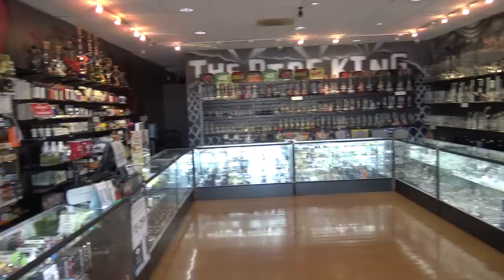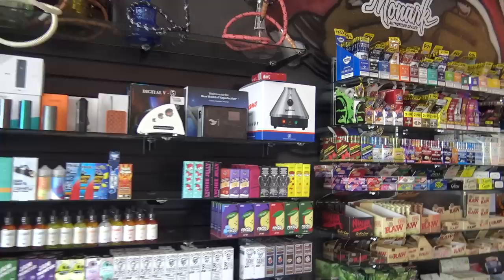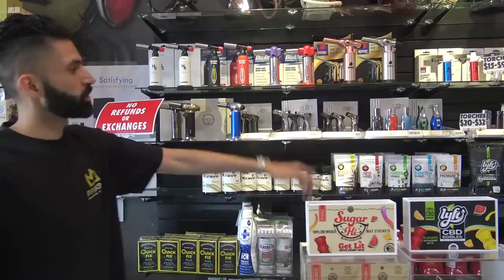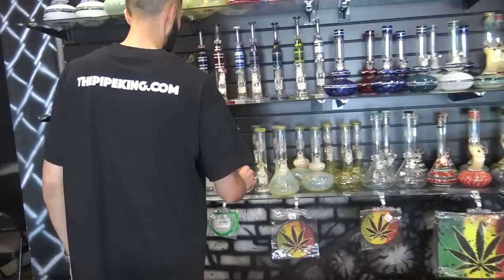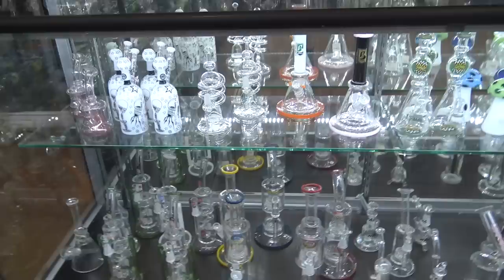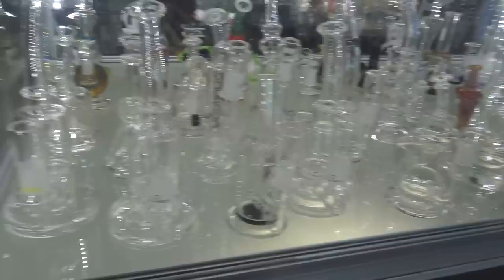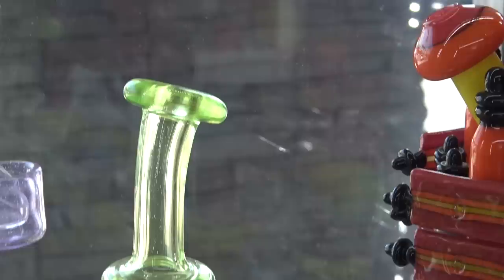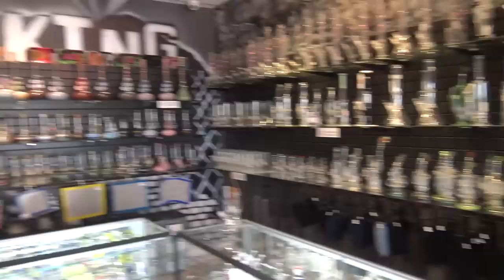SMOKE SHOP TOUR: PIPEKING - LA HABRA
INSTAGRAM: @THECCC420 @SHANE_OMAC831 @DANNYFLAVORS @REALONESPODCAST @BLUNTTALK.TV

- PIPE KING, LA HABRA - Last week we had a chance to take a tour of the La Habra PIPE KING location.  It's always nice to check out these different shops and see how the market varies depending on location. Let us know what kinds of videos you would like to see next!